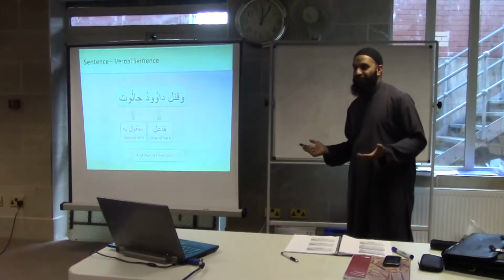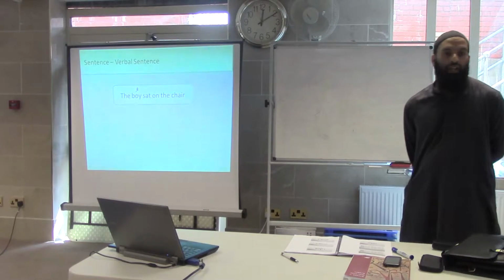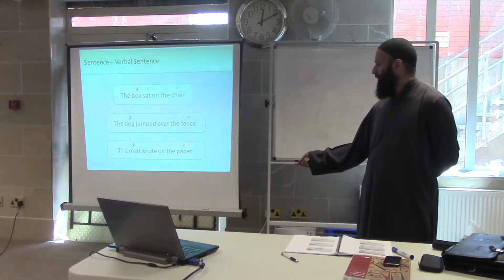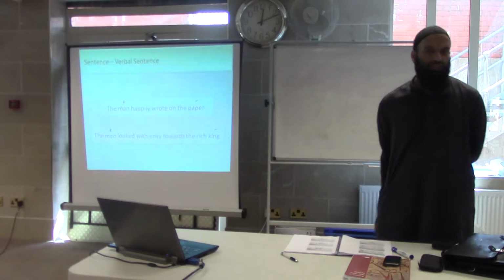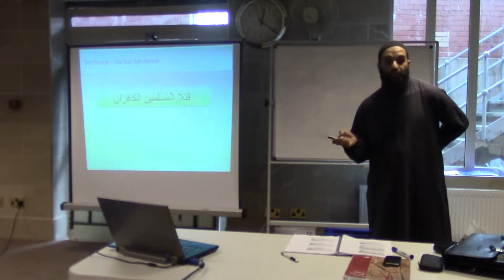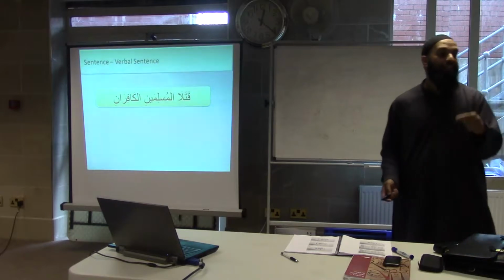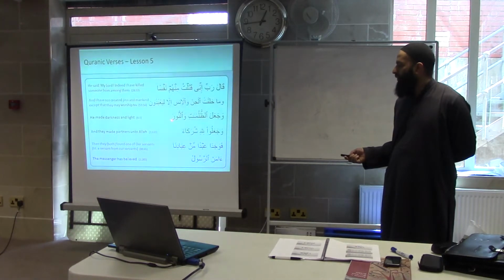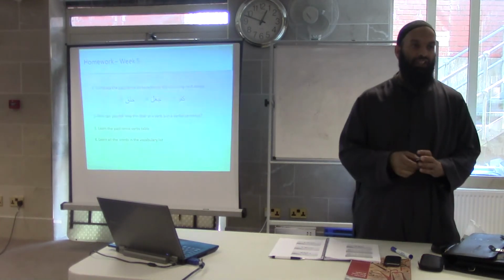Week 5 Part 2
Quranic Arabic Week 5 Part 2